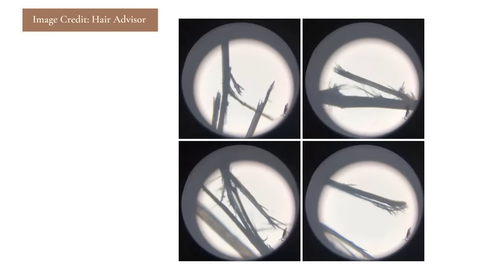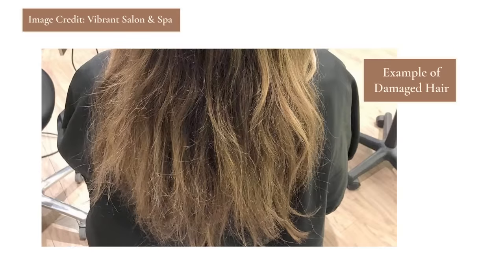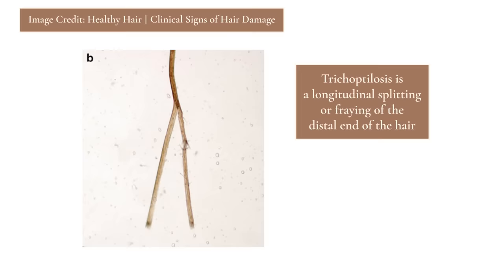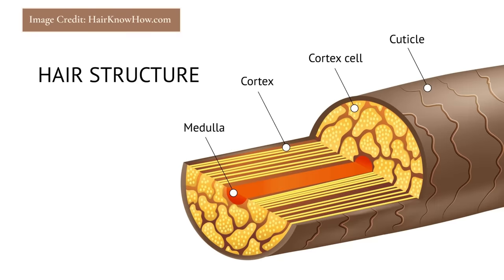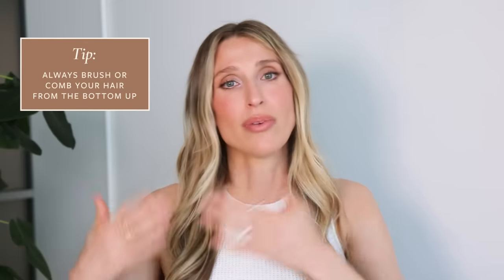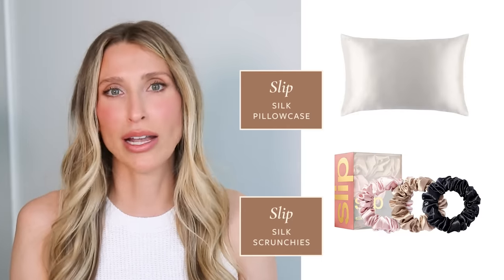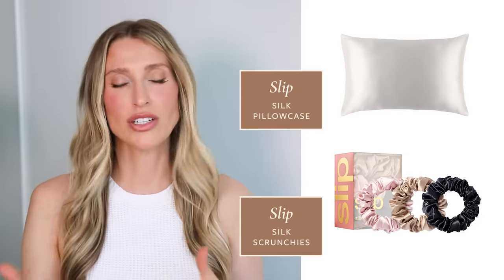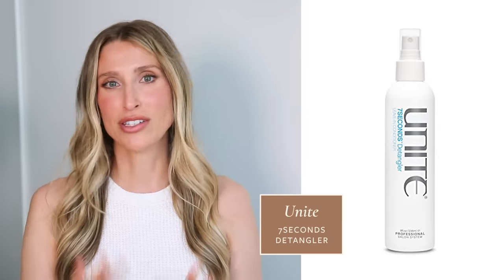Split Ends: Dermatologist Explains Damaged Hair Causes, Treatments, Prevention, & More!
What are hair split ends? What causes them? What are the best treatments for split ends? Is there anything you can do to prevent them? As a dermatologist, I get these questions about hair split ends from my patients all the time. So here are some helpful tips to know if you're dealing with split ends and damaged hair.

Teleties Large Hair Clip*

CHAPTERS:
00:00 Intro
00:27 What are Split Ends?
02:01 What Causes Split Ends?
05:07 Prevention & Treatment
16:26 Subscribe!

IMAGE CREDITS:
Different types of split ends and its treatment. Spa Fredericton Salon. (n.d.).
Hair structure and anatomy including details about the cortex, cuticles and medulla - hairknowhow.com professional hair testing services - hair clinics, Trichologists &amp; private clients. HairKnowHow.Com. (n.d.).
Say good-bye to split ends with this comprehensive guide at hand. Say Good-Bye to Split Ends with This Comprehensive Guide at Hand. (n.d.).
Marsh, Jennifer Mary; Gray, John; Tosti, Antonella (2015). Healthy Hair || Clinical Signs of Hair Damage. , 10.1007/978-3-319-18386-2(Chapter 5), 85–95. doi:10.1007/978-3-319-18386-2_5